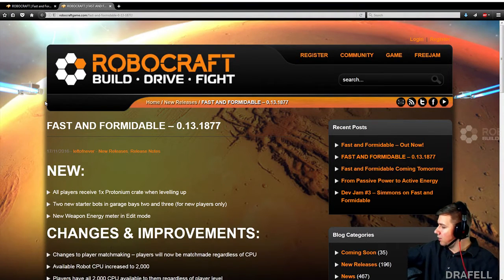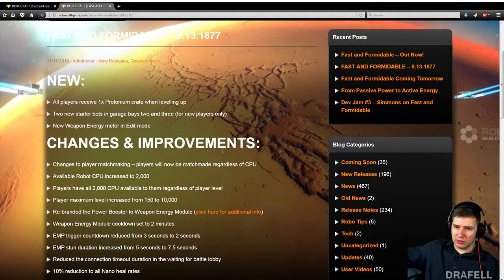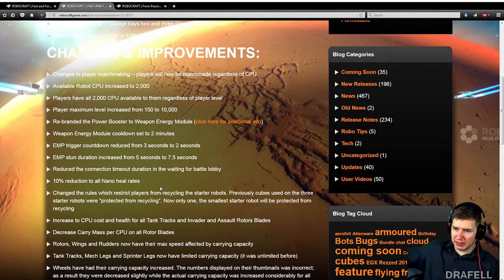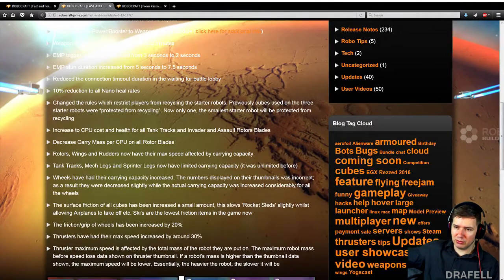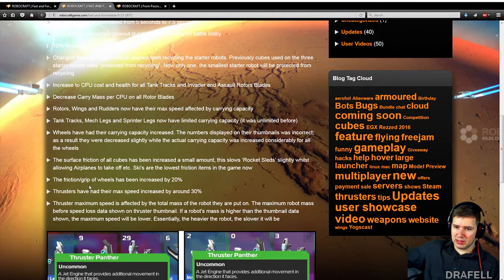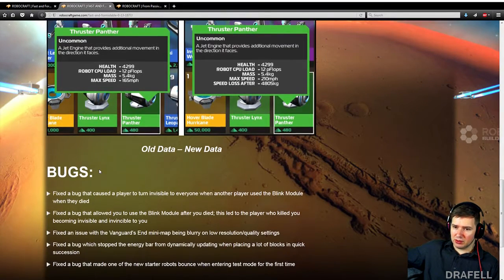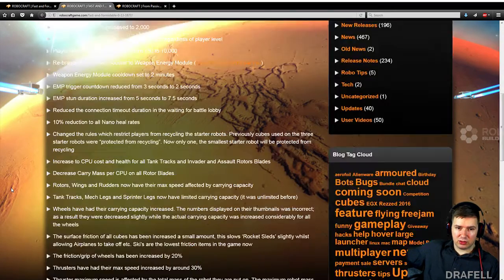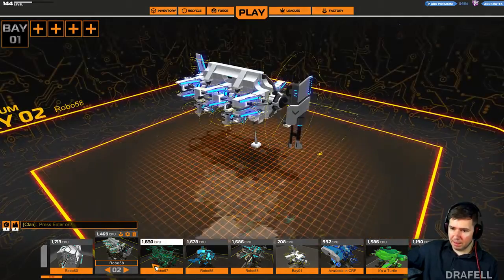Robocraft Patch Notes: Fast and Formidable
System Specs:
Processor: i5-3570k @ 4.0Ghz / H100i Cooled
Motherboard: ASRock Z77 Extreme 4
Graphics: EVGA GTX 970 FTW ACX 2.0
RAM: 16gb (4x4gb) G-Skill DDR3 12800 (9,9,9,24)